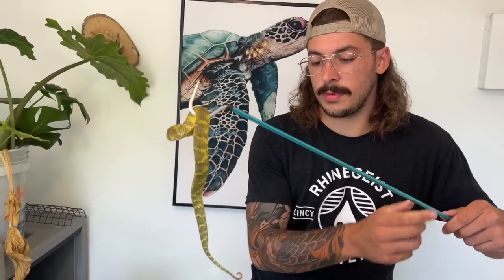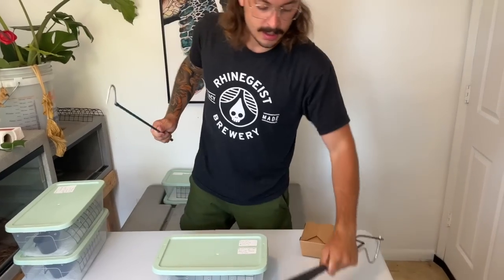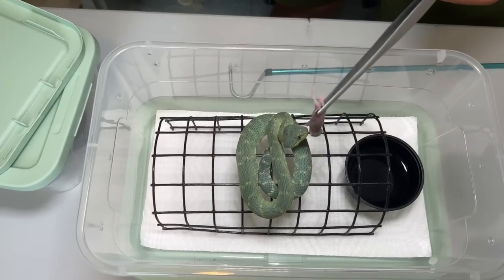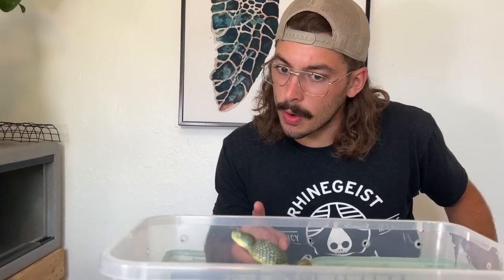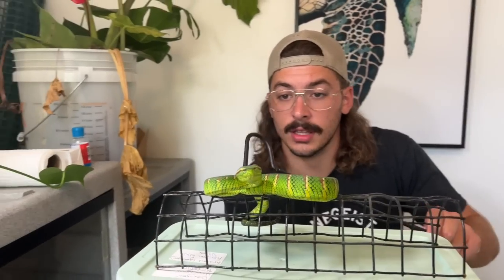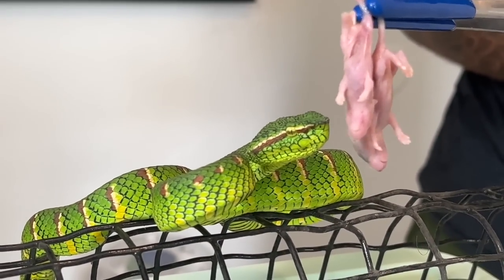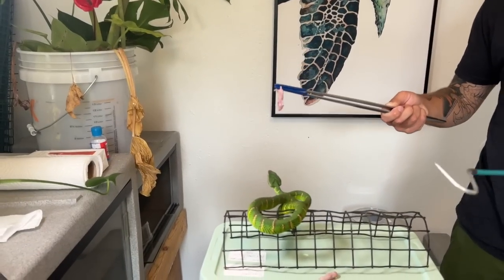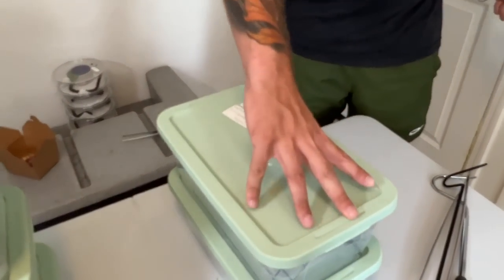NEW Venomous Snake Reveal *VERY RARE*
Some of you guessed it! Pepe got himself a Waglers Viper! These have been some of my very favorite snakes ever since I got into the hobby of keeping reptiles. They just look like aliens! How. Freaking. COOL! I Feel like the luckiest dude on earth to live this life! Now we need a name for this dude! LETS GET SOME GOOD ONES! Thanks again to my man Jordan, JNV_Exotics, for these dopeeeee snakes!